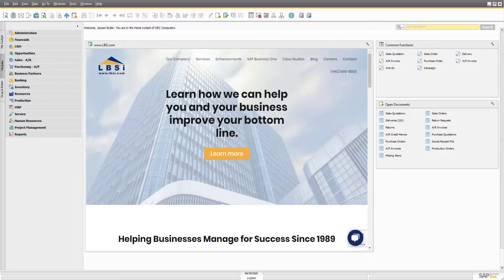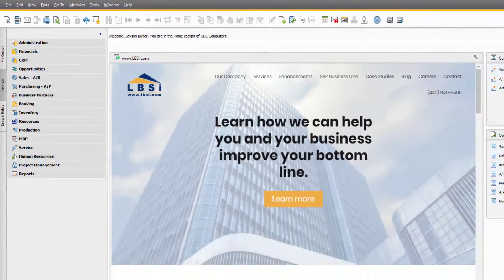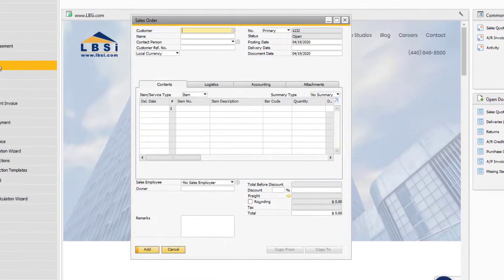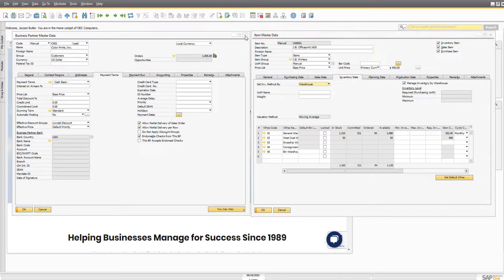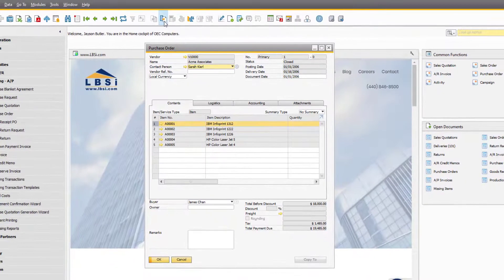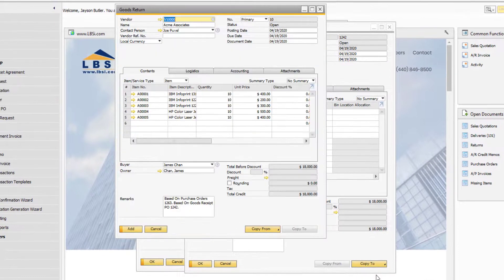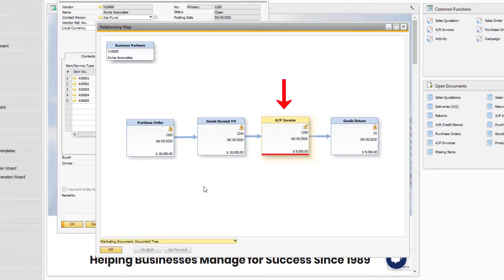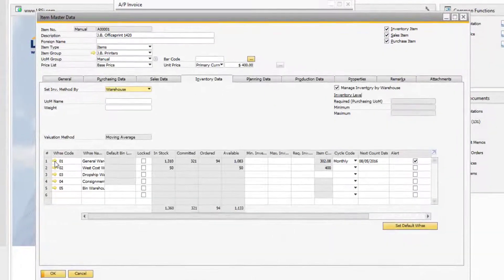SAP Business One Look & Feel, Navigation, and Usage Overview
This is a brief overview of the navigation, modules, and document types for SAP Business One.  This video describes the fundamental design of SAP Business One 9.3 that make the navigation and workflow seamless.

For the best viewing experience set the video quality to 1080p and watch in full-screen mode.